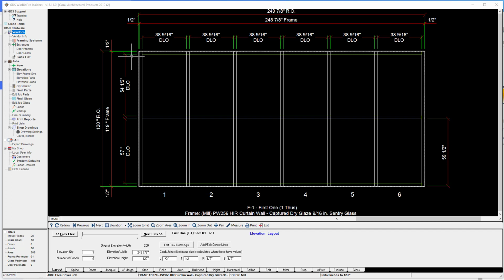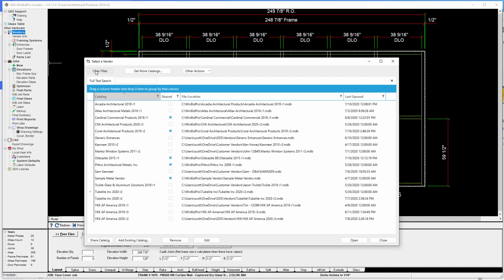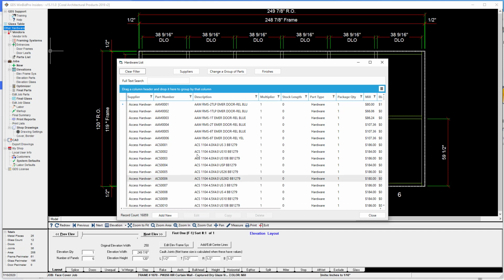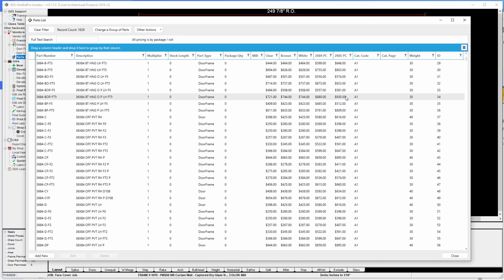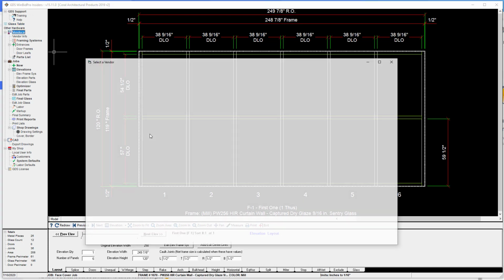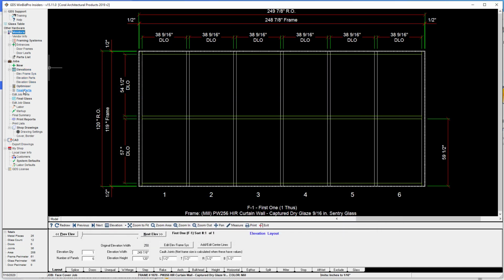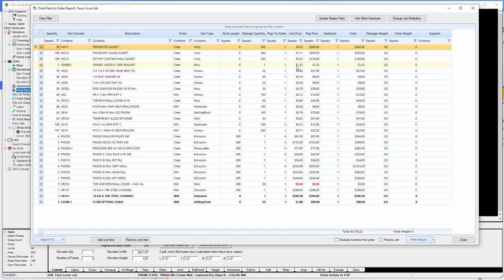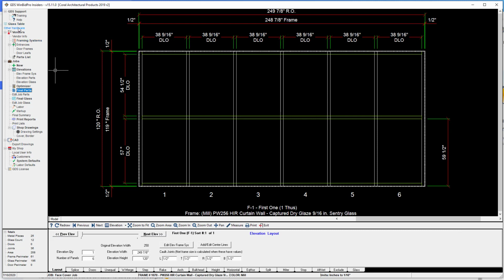WinBidPro v15.11 Update Review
See what has changed in the new v15.11 update of WinBidPro from GDS Estimating